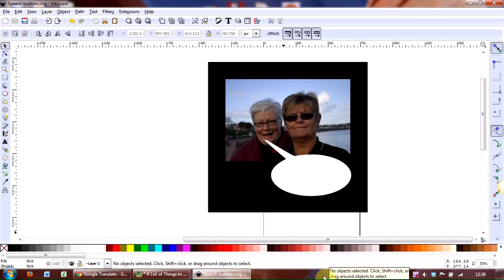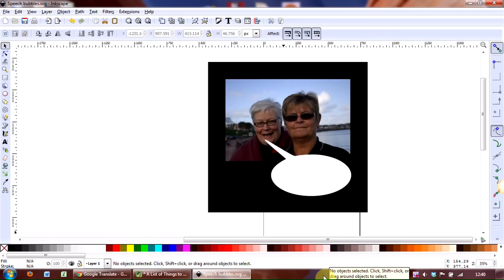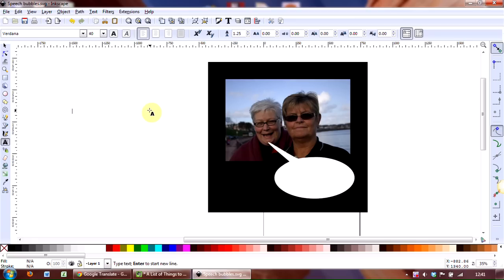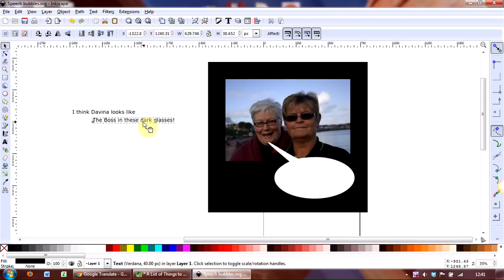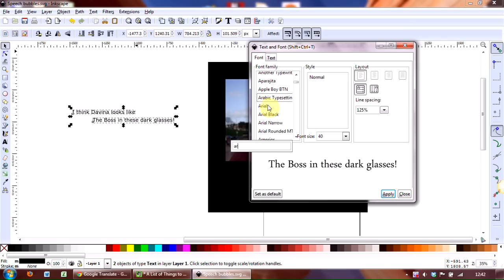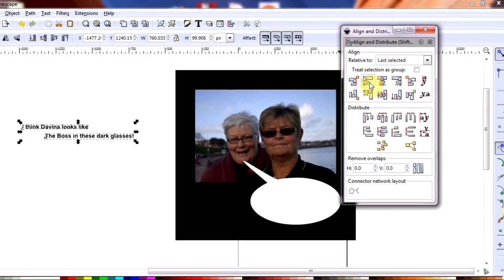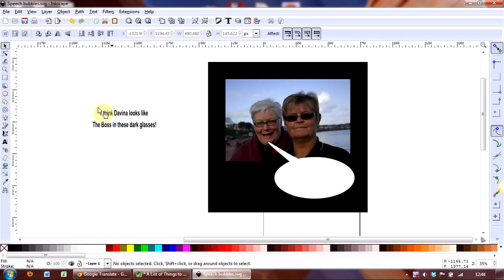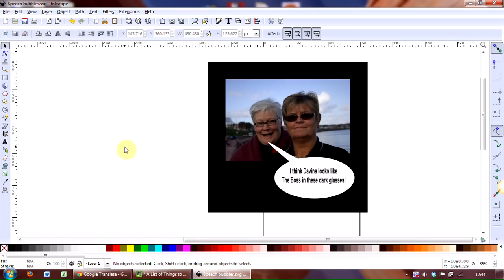Inkscape Tutorial - How to Size and Align Text To Fit in a Cartoon Bubble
This video shows you how to size and align the text inside a Cartoon Bubble (aka Speech Bubble). We are using Inkscape Version .48.2 to demonstrate this

If you need to be able to increase the size of the text, then you really should to be using a vector programme, such as Inkscape (which is free) as opposed to a raster programme like Photoshop or Gimp.

This way, the image or text won't pixelate if you do increase the size of the Cartoon Bubble.

If you think this is helpful, please do share it.